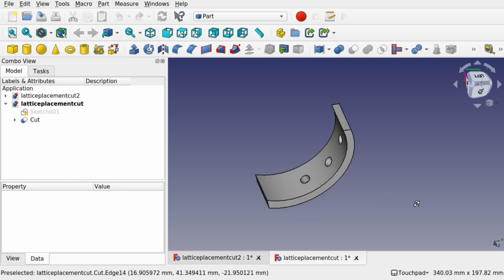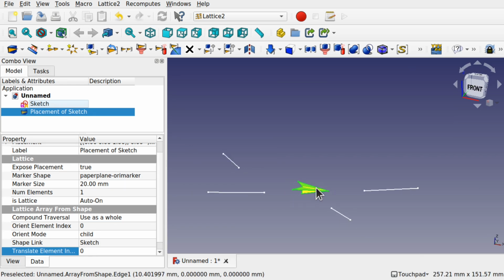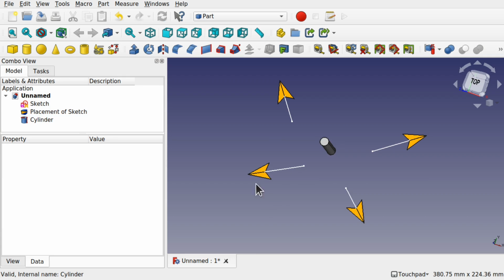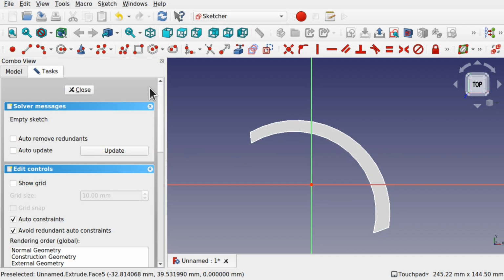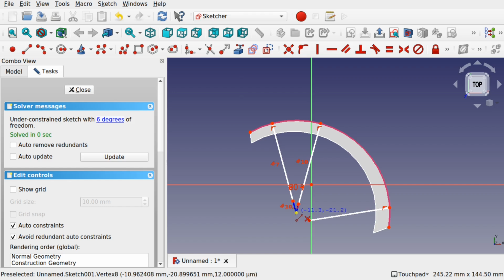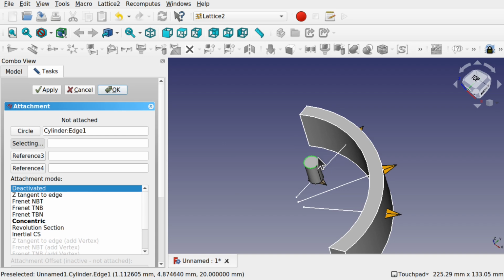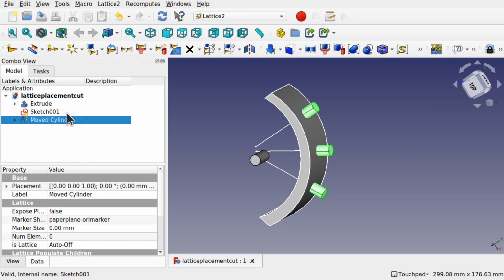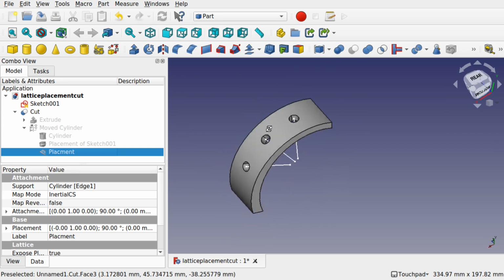FreeCAD: Lattice2 Part 7: Tangent repeating features and holes at custom angles on Curved surfaces.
How to create repeating tangent holes or tangent features each set at custom angles on arc and curved surfaces in FreeCAD using the Lattice2 workbench.